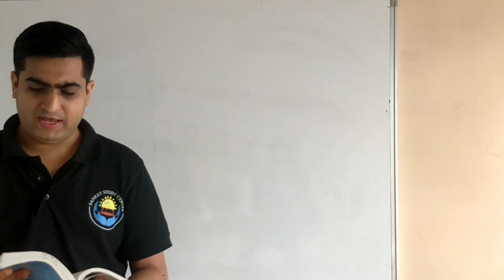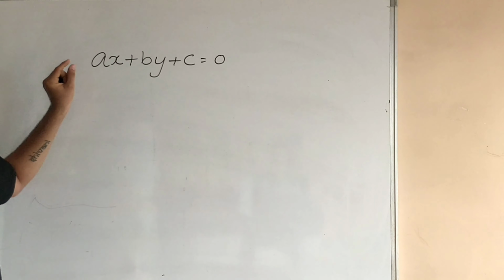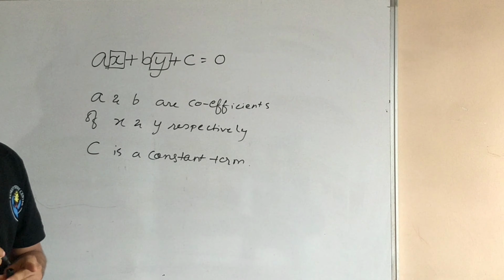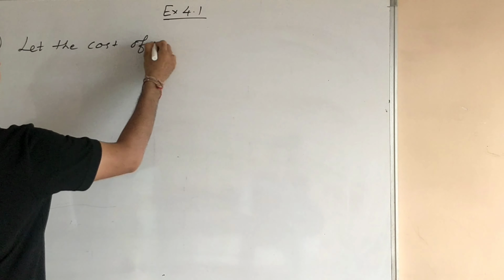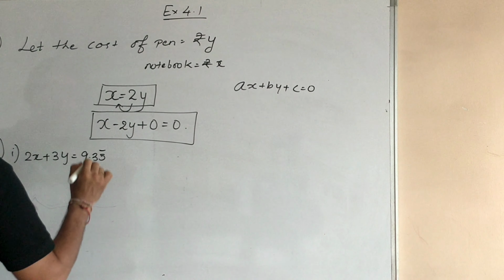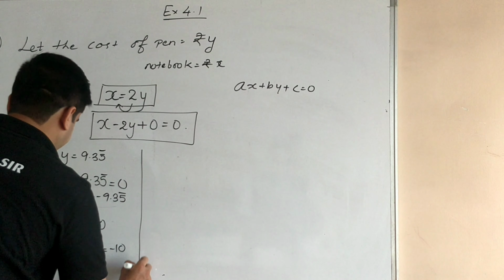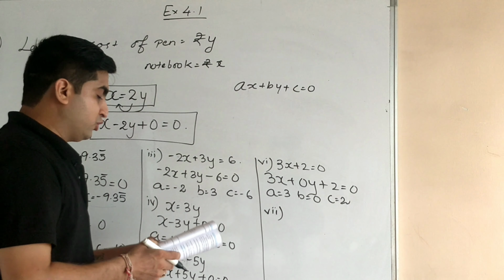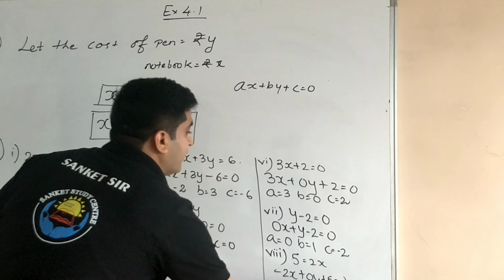Chapter 4 Basic Concepts & Ex 4.1 Linear Equations in Two Variables